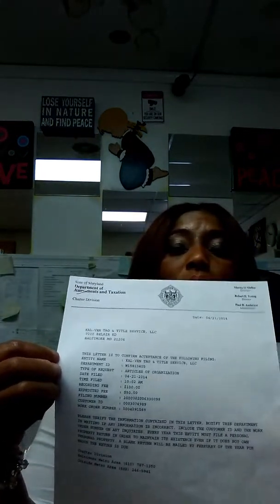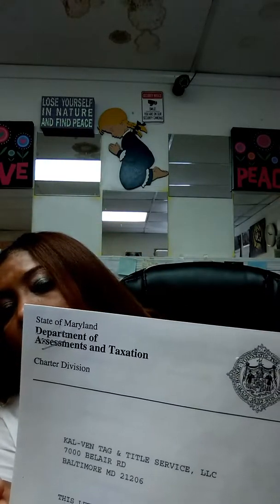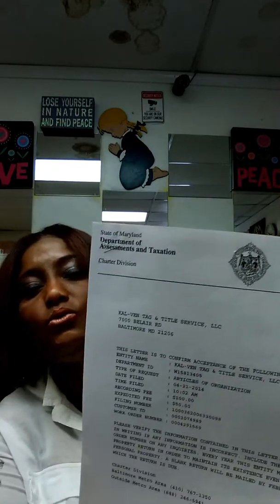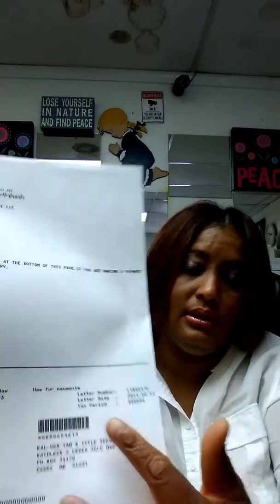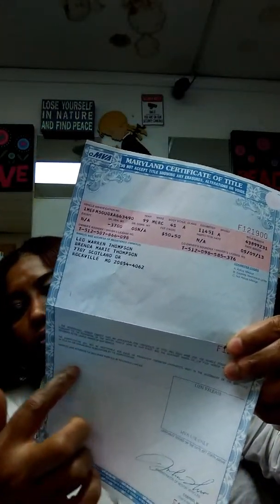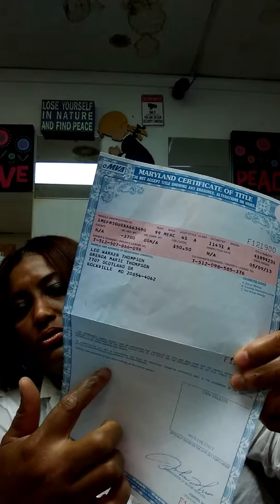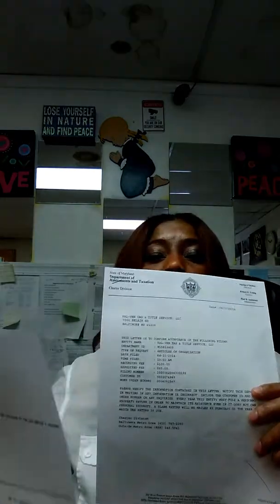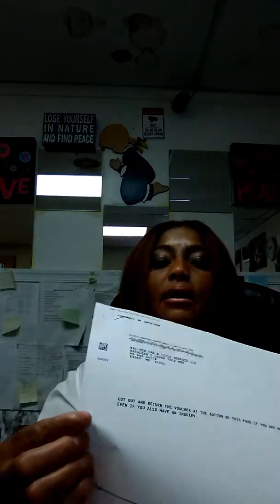Registering a Car Under a Business@ Kal-Ven Tag & Title Service, LLC-PA Tag & Title Agent in MD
Registering a Car Under a Business @ Kal-Ven Tag & Title Service, LLC-Licensed PA Tag & Title Agent in MD
Location: 7000 Belair Rd Baltimore, MD 21206
Business Hours: MON-FRI: 8AM-7PM SUN:1PM-6PM
MD+PA Tag & Title PA/MD
PA Auto Tag Agency
MD Auto Tag Agency
Tag & Title MD
PA Tag & Title
PA TAG & TITLE REGISTRATION IN MD & PA
MD & PA TEMP TAGS@KAL-VEN TAG & TITLE SERVICE, LLC-LICENSED PA AGENT IN MD
HOURS:MON-SAT:8AM-8PM SUN:12PM-7PM
PA TAG & TITLE SERVICE@KAL-VEN TAG & TITLE SERVICE LLC-LICENSED PA TAG & TITLE AGENT IN MD
PA TAG & TITLE IN PENNSYLVANIA/MD
Baltimore, MD Tag & Title Open 7 Days/ Late/Sunday/Now/Everyday/Today/monday/tuesday/wednesday/thursday/friday/saturday/sunday/Holidays/Near Me/Baltimore, MD